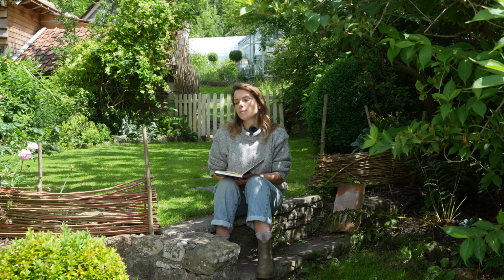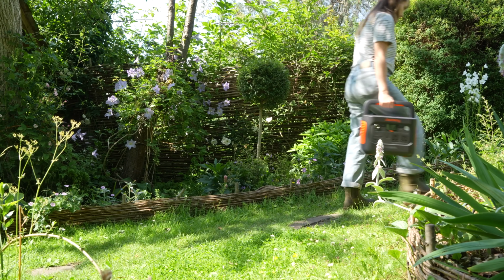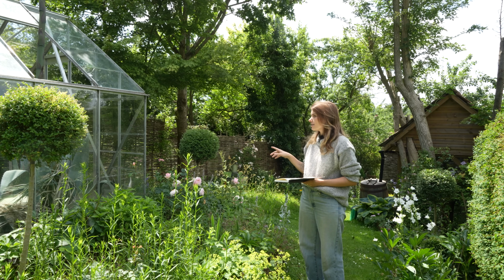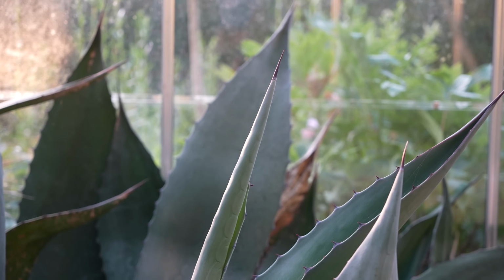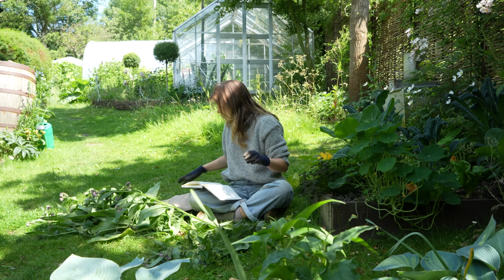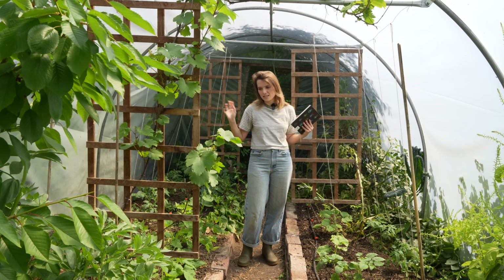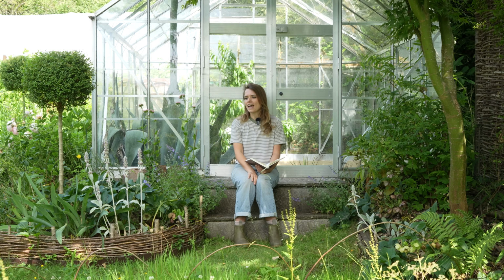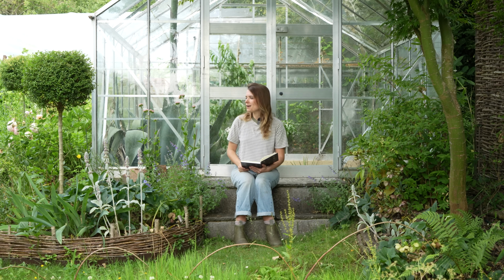June Cottage Garden Tour | Wild lawns, roses & slow days in bloom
AD Shop the Jackery Explorer:

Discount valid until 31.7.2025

Welcome back to the garden in early summer — June is one of the most generous months here. In this video I’m planting up tomatoes and other edible crops, watching the giant agave send up its spectacular flower spike, and soaking up the soft chaos of wild lawns and blooming roses.

The wildlife pond is alive with new visitors, the roses are at their peak, and the whole garden is full of movement and scent. It’s a slower, gentler tour this month — a glimpse into summer as it quietly unfolds.

(Order from Blackwell’s for free international shipping)

If you’d like to support what we do — or watch videos early and without ads — you can join us here: